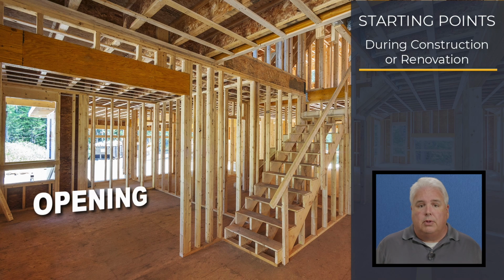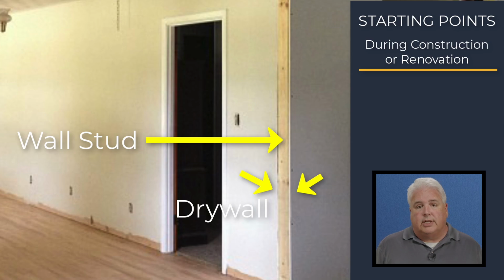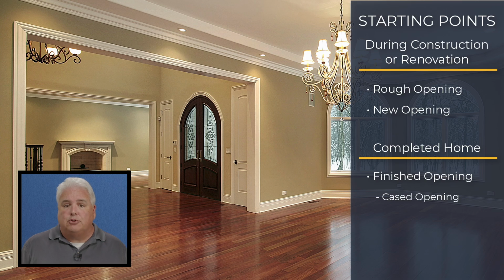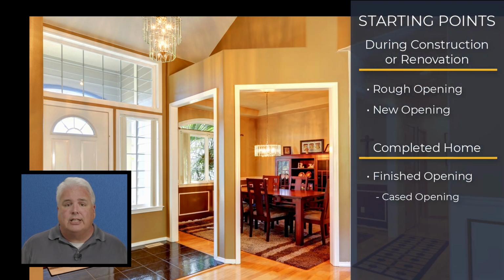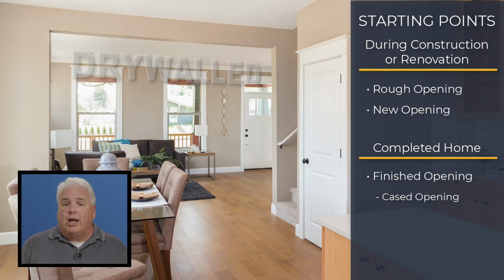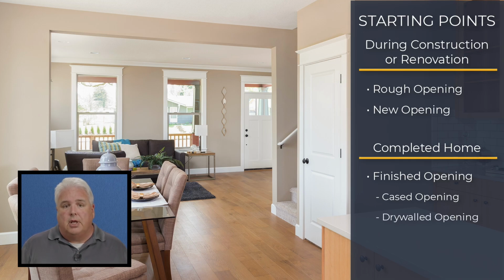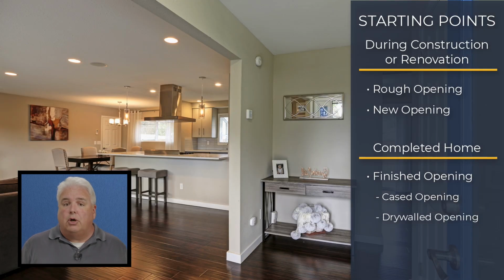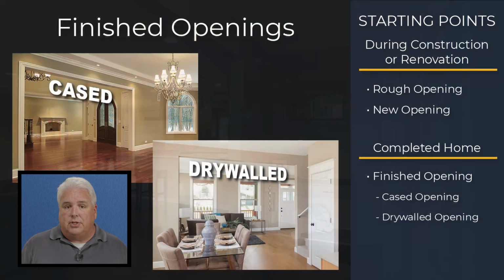Find Your Starting Point for Your Window Installation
Whether you are building a new home, completing a renovation or just adding a transom for a small project, we will help you determine your starting point for installation.